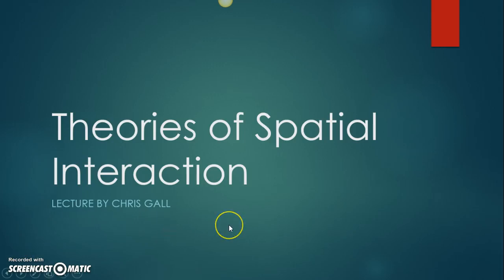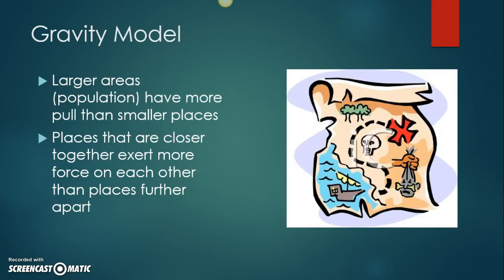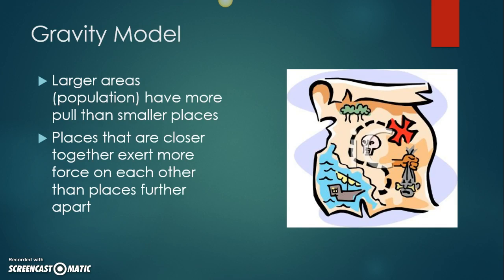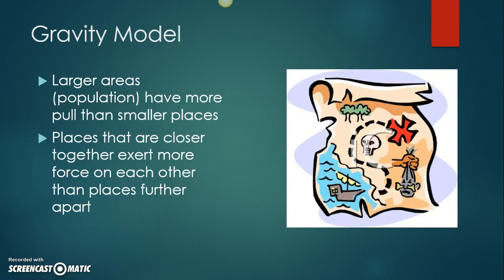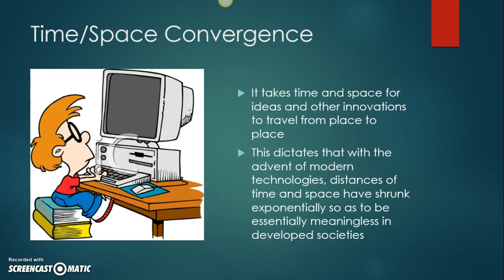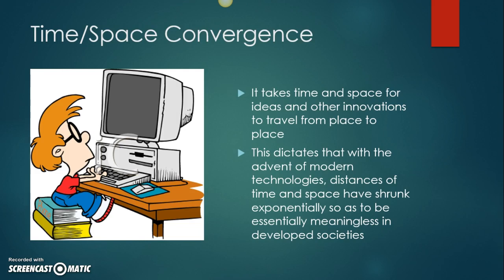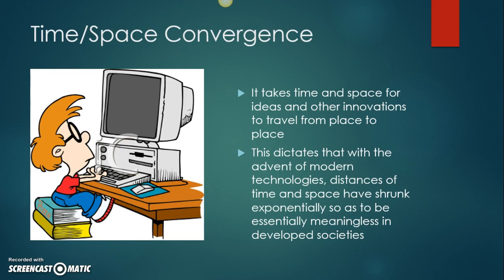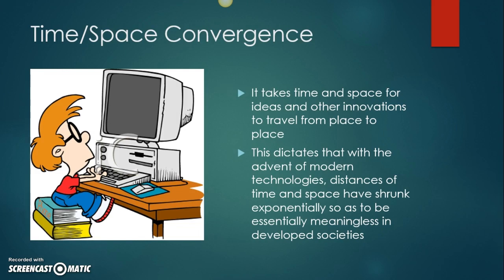Theories of Spatial Interaction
Gravity Model and Time/Space Convergence